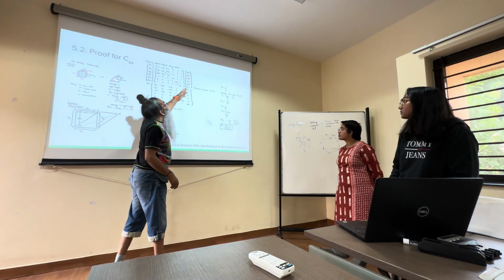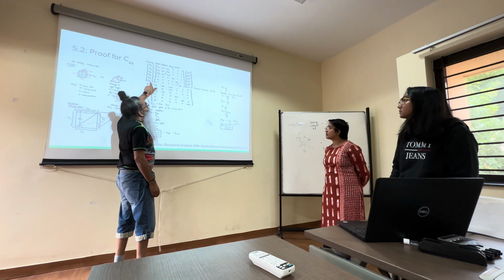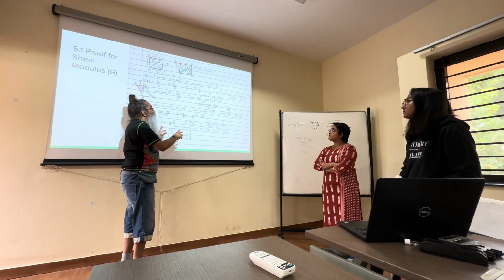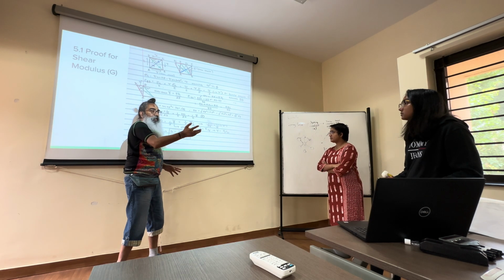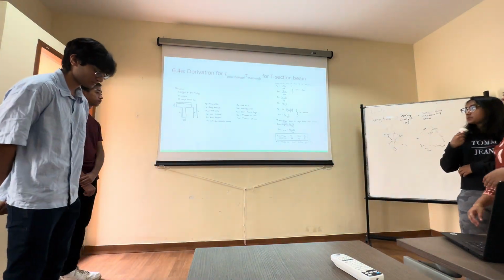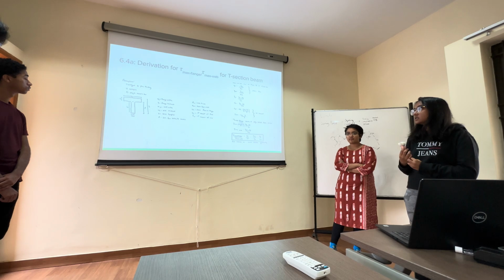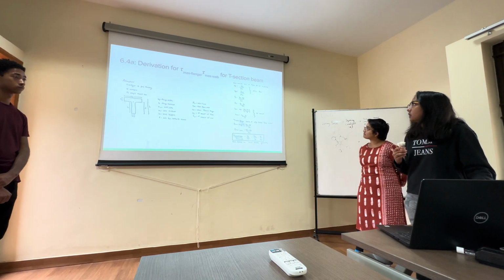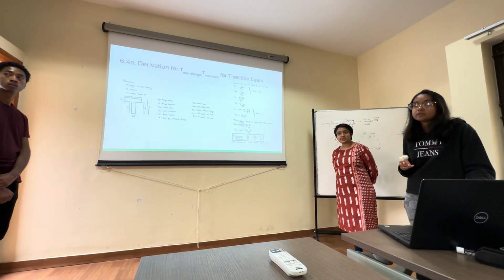IISc to Georgia Tech: a🌈colourful🎨&💠shapely👋🏽goodbye: see😘y’all⏭️next🌻summer… bon voyage 🛫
IISc to Georgia Tech: a🌈colourful🎨&💠shapely👋🏽goodbye: see😘y’all⏭️next🌻summer… bon voyage 🛫: Confab#18: July 27th grand finale: Georgia🍑Tech🐝junior🥉: AE3140:🛕Structural🧐Analysis🧩, IISc, Summer 2023: Yes, this is the LAST excerpt from Georgia Institute of Technology undergrads’ “2-semesters-packed-within-10-weeks” crash course in the Indian Institute of Science (IISc):

🍑GT🐝junior🥉:AE3140:🛕Structural🧐Analysis🧩

Hence, the assessment pattern will also be conducive to the above vision. Integral part of the learning package are very short homework modules at the end of almost every class, to be worked out together as a group, leveraging any relevant resources available/accessible to registered GT students (including soft copies of books from GT library via VPN, internet sources, apps &, most significantly, GPT-4!) & interactively presented at the beginning of the very next class as a team, with instantaneous feedback for better understanding & improvised future assignments. Quintessentially, the assessment will be an integral part of OUR learning process, not just YOURS! This is explained in more detail in this very first video of this series.

Video recordings of our lectures will be readily accessible to you on the same YouTube channel:

See y’all week after week, with or without vlog lag!

Bon voyage
dinēś

PS: Do comment to let us know what you’d like to see in future videos of katham.